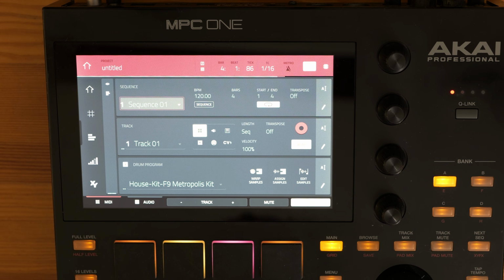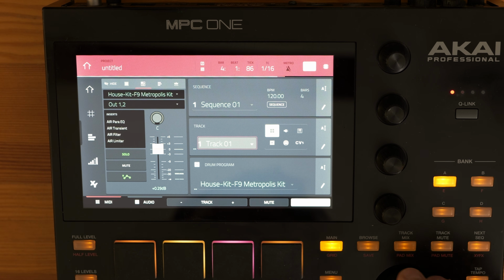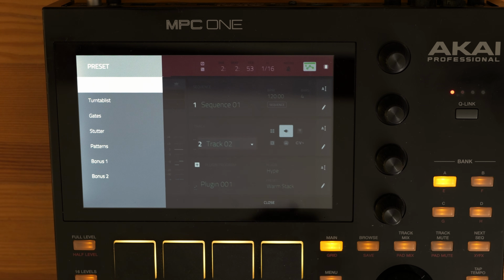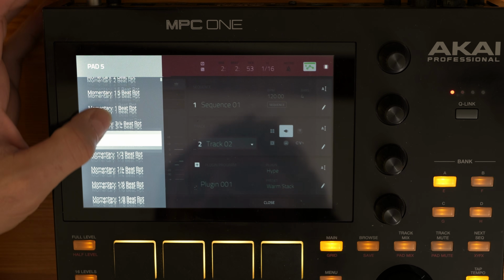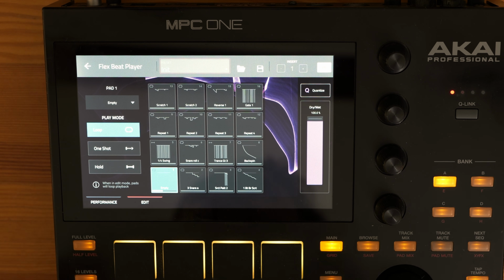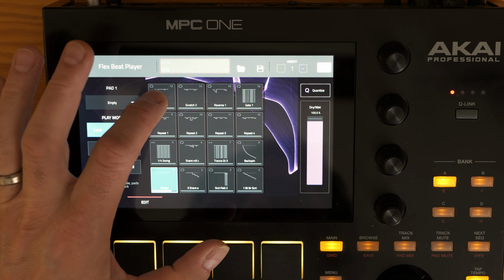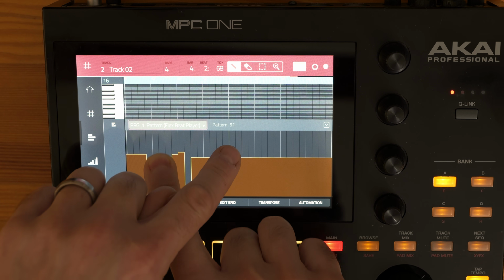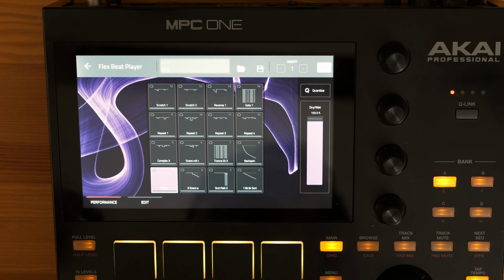AKAI MPC FLEX BEAT STANDALONE TIPS AND TRCKS